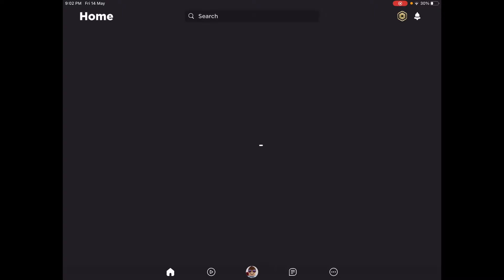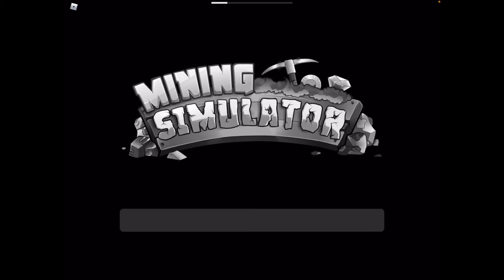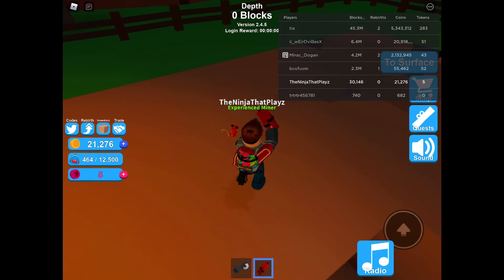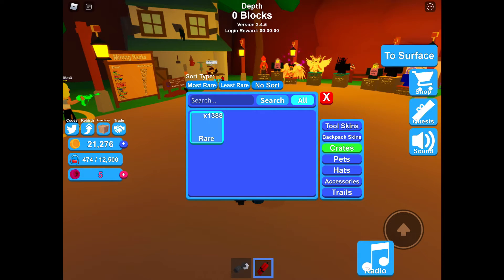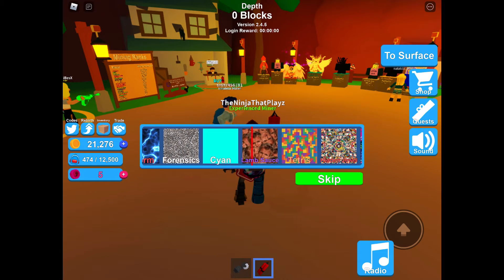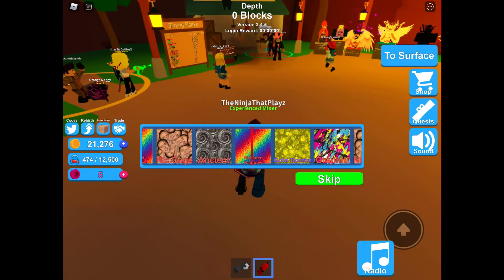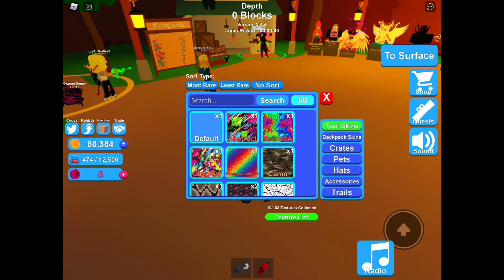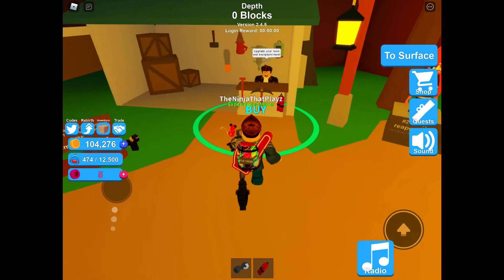How to get LOTS of money without Robux in Mining Simulator (PRE RECORDED)